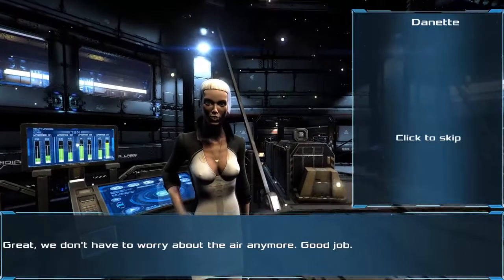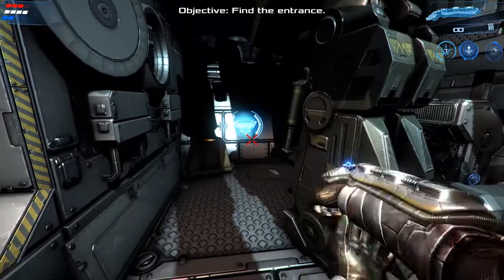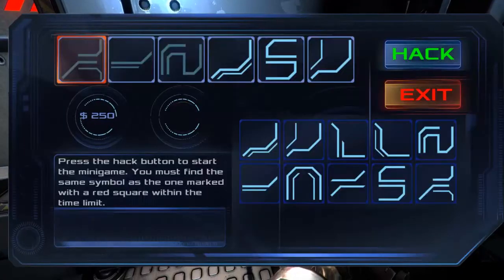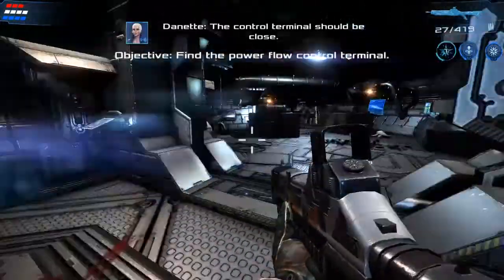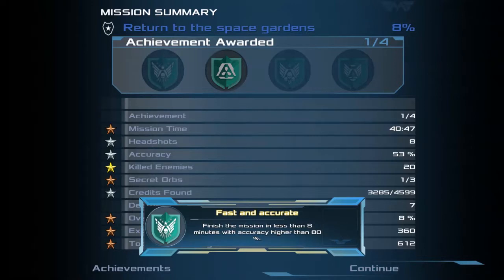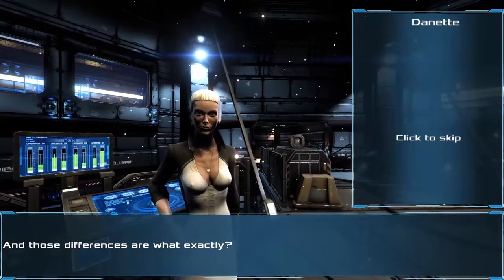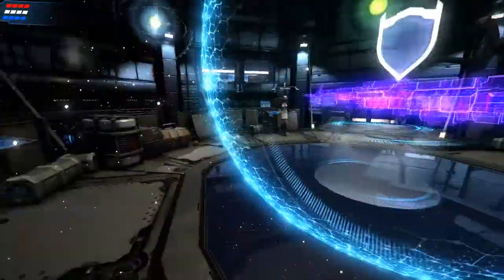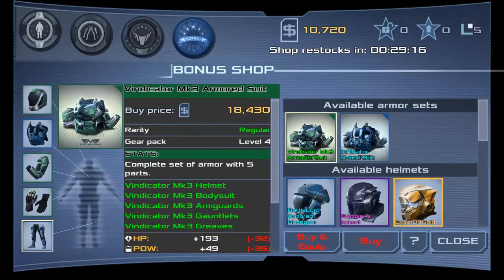Dead Effect 2 - More Power, Shock Golem Boss Torturer The Prime! Part 5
Dead Effect 2 is the newest addition to the acclaimed Dead Effect franchise. This action sci-fi shooter is looking to push the boundaries of first-person shooters to new levels with slick graphics, rich narrative, RPG elements and a cooperative multiplayer mode.

Well had all kinds of werid audio issues this time. Not sure what happened guys. Let me know what you thought and hit that sub for more!

Last bit guys!
Rules:
Pvp outside of base all the time.
Purge day Saturday 12pm Est - 4pm Est
Each week a new Boost and or Event
No emptying out bins when raiding. (take what you can grab or load onto a dino)
Max Tribe size 10
No Alliances